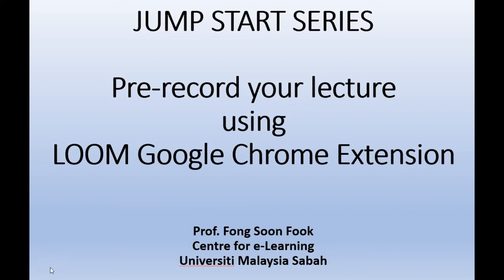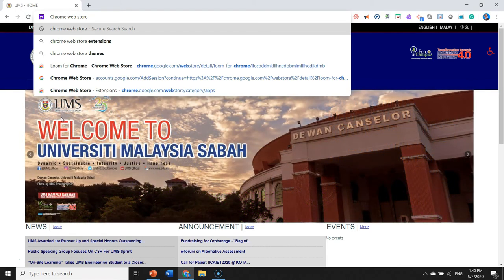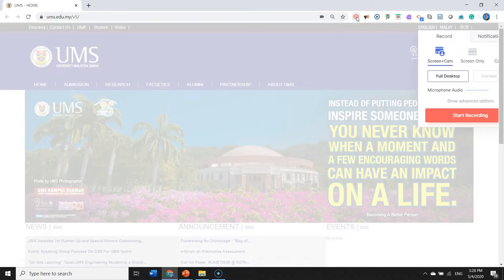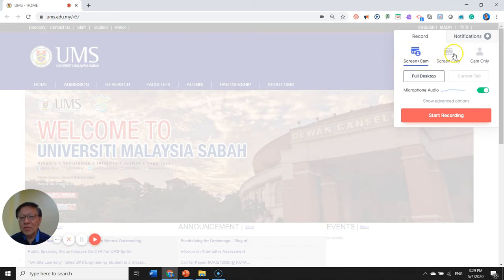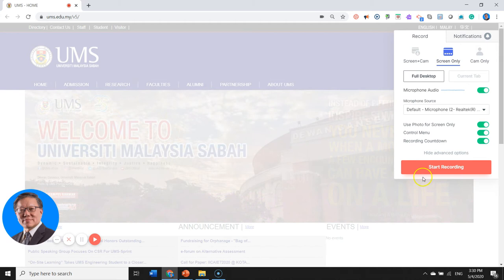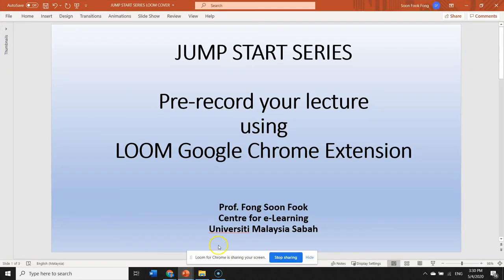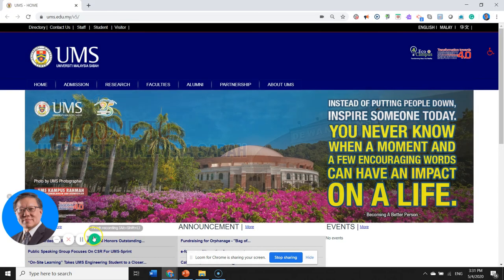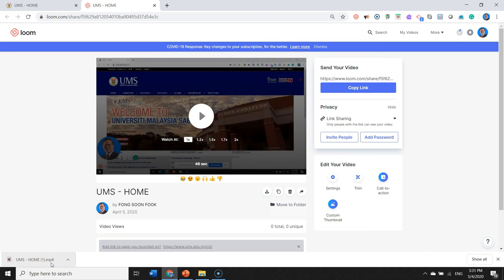PRE RECORDED LECTURE USING LOOM GOOGLE CHROME EXTENSION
Very easily prepare your pre-recorded lectures using LOOM.

Prof. Dr. Fong Soon Fook
Centre for e-Learning